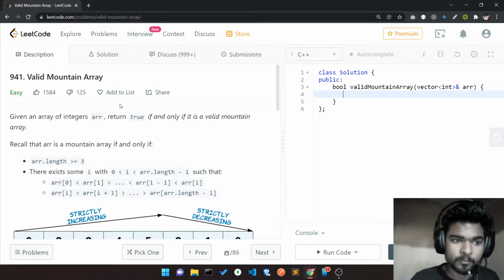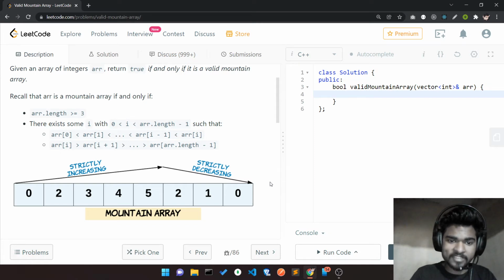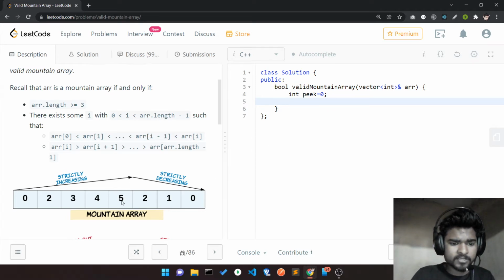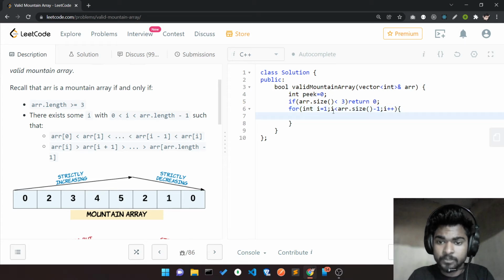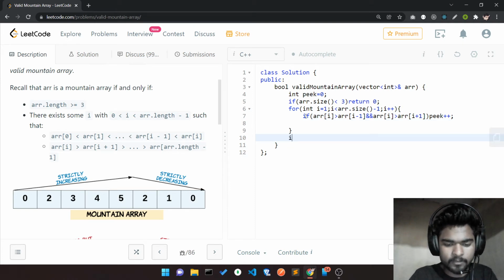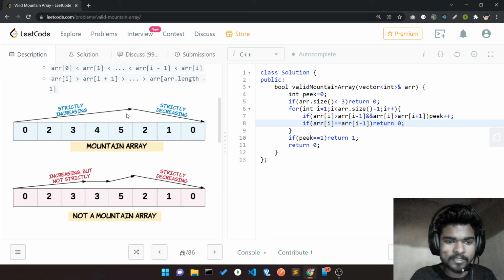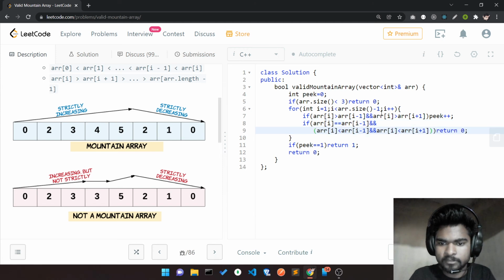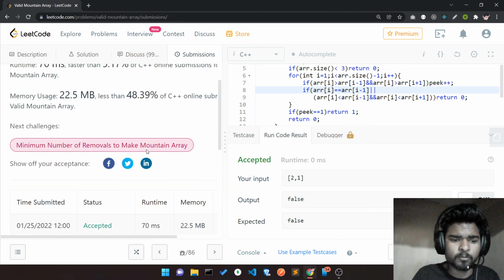Valid Mountain Array| Leetcode Solution